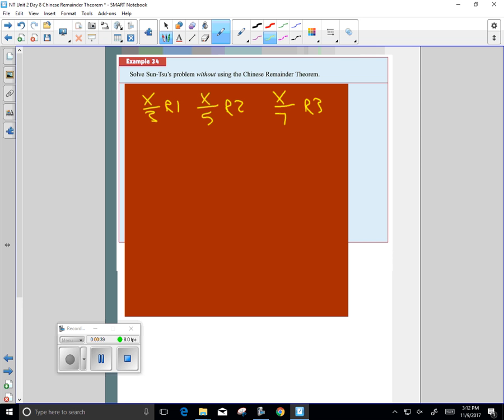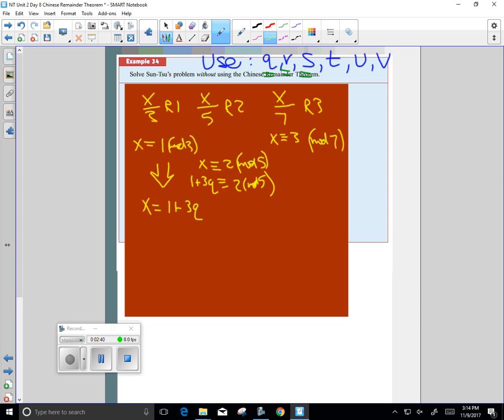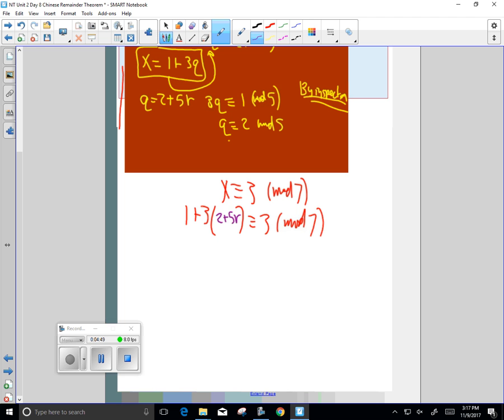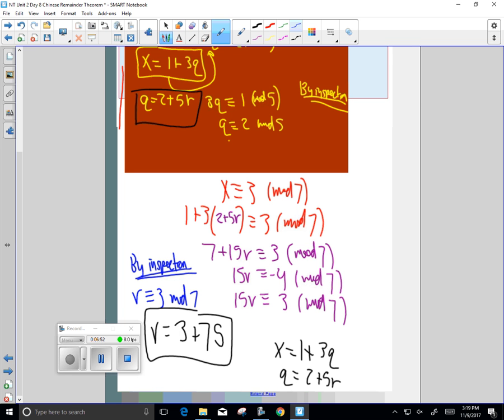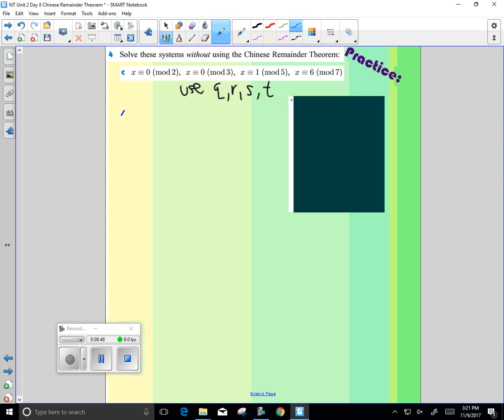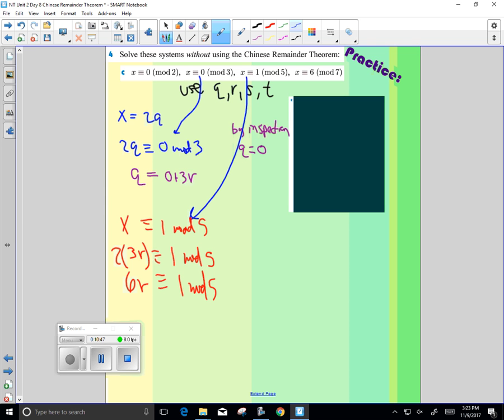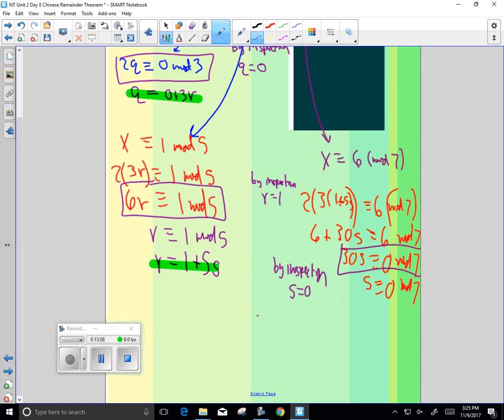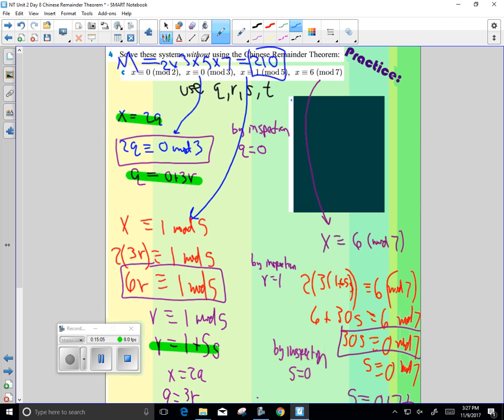FM Solve without Chinese Remainder Theorem 11 09